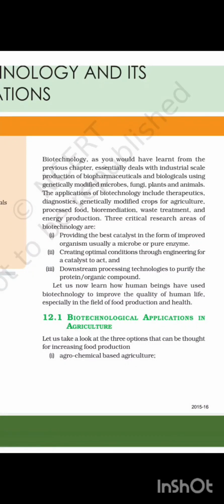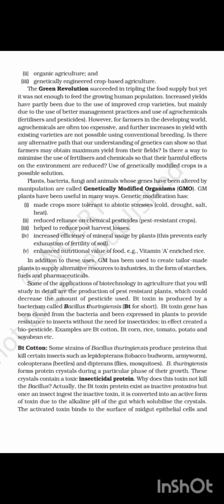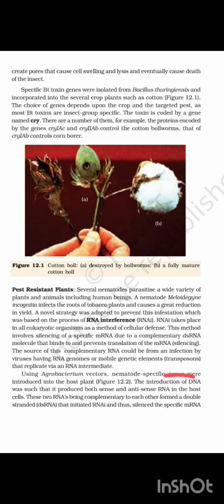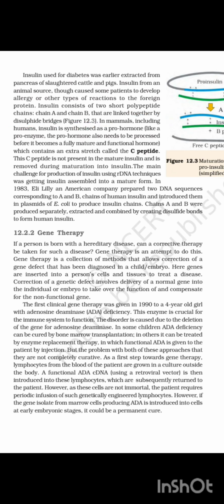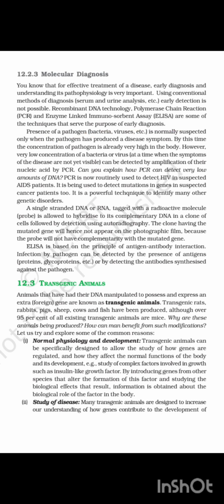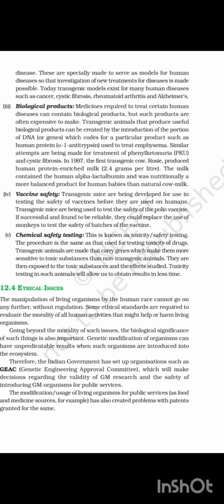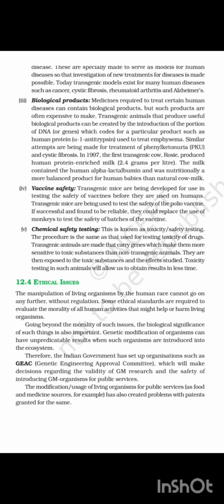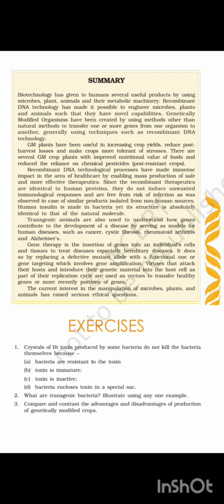class 12 chapter 12 biotechnology and its applications ncert reading #2023